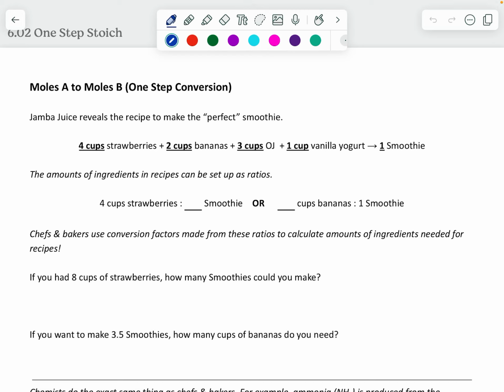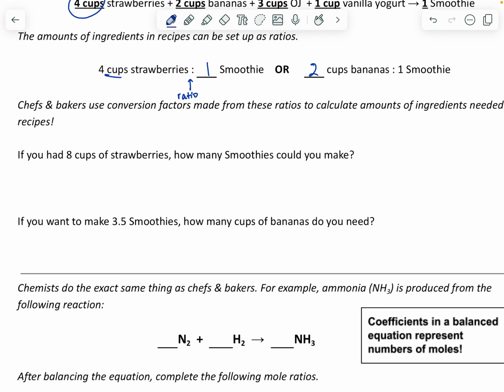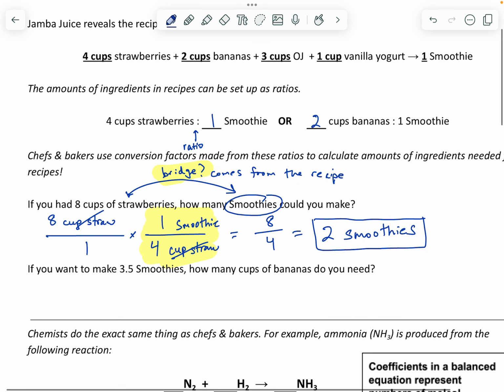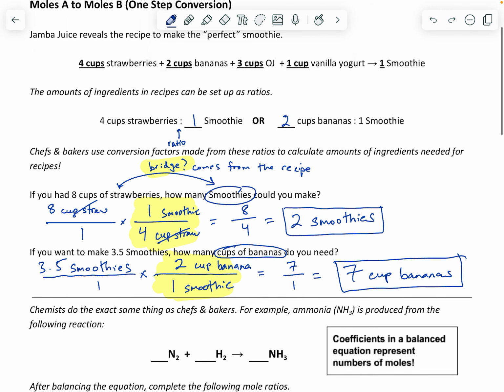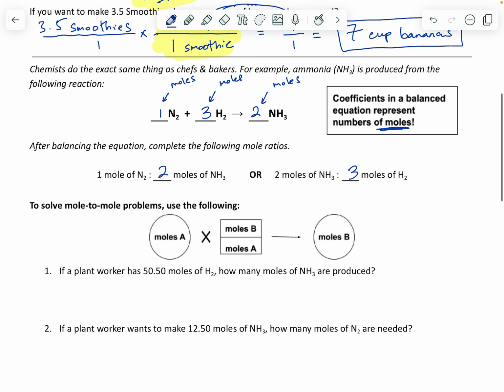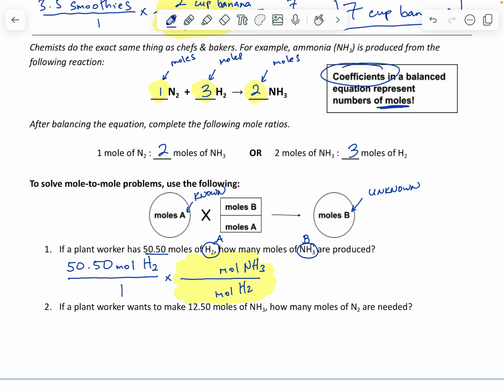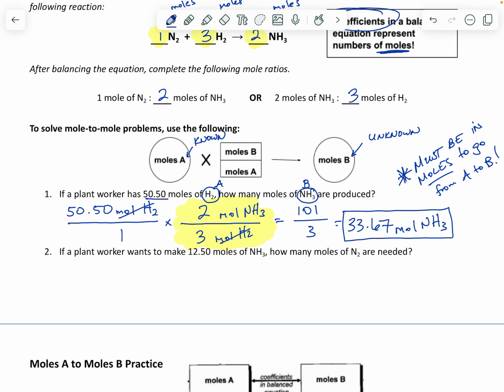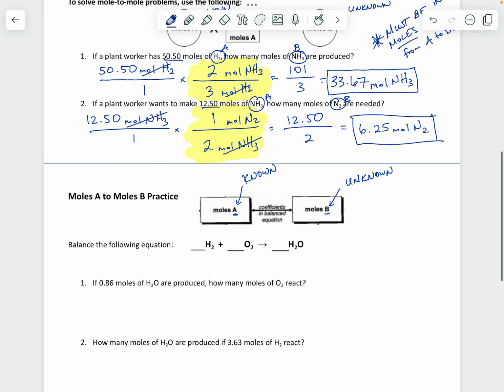One Step Stoich VIDEO EXAMPLES